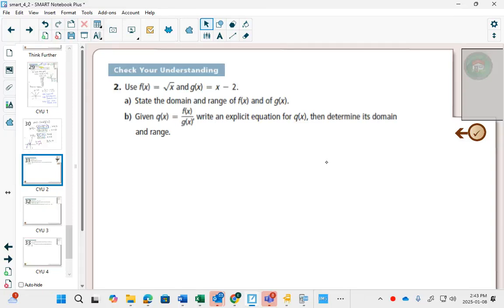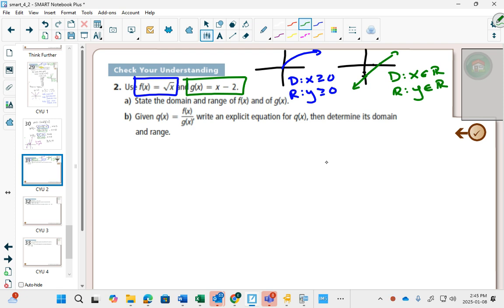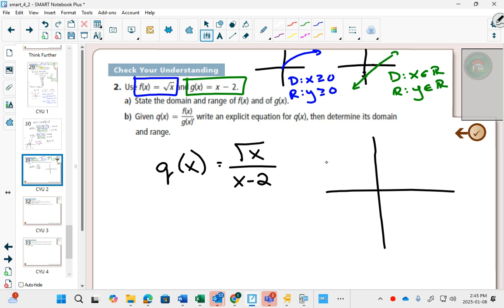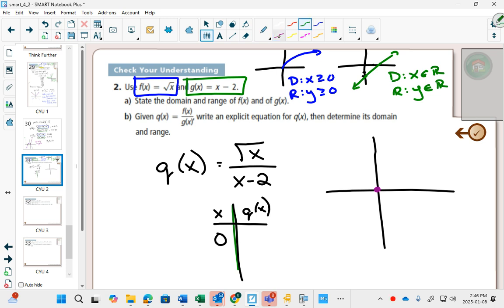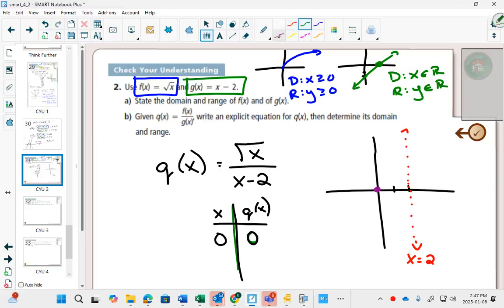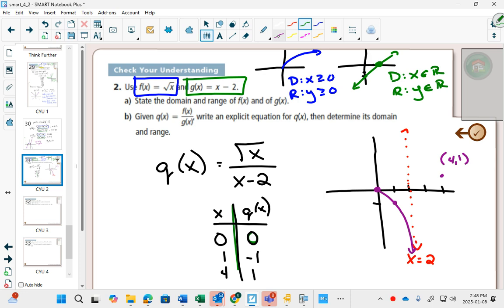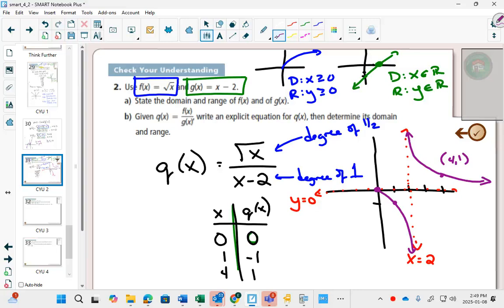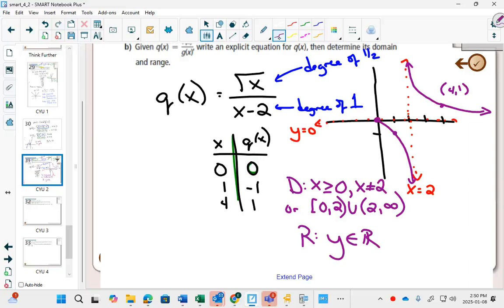40SP P6 4 2 Example 2